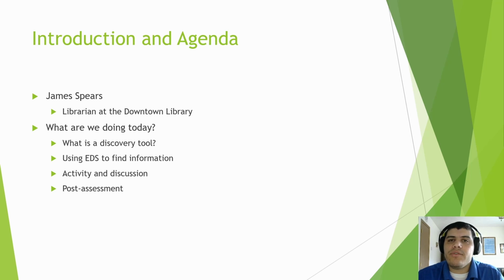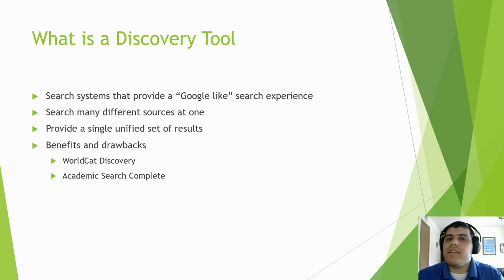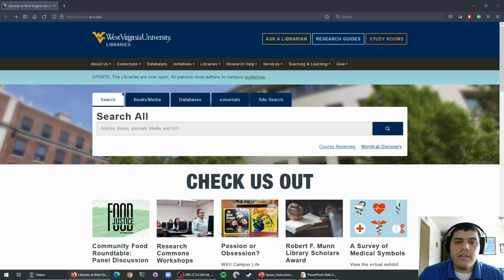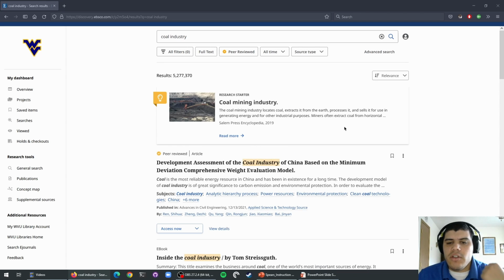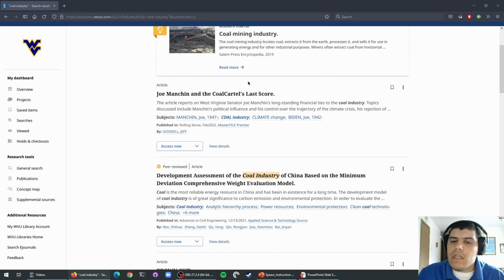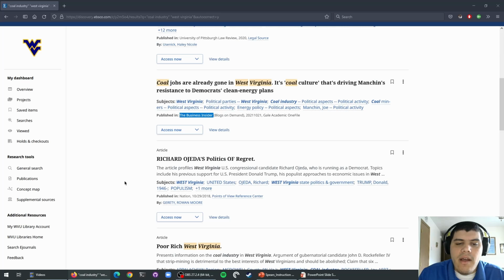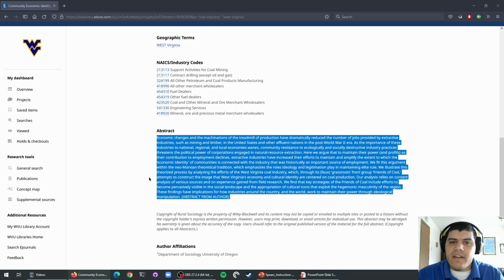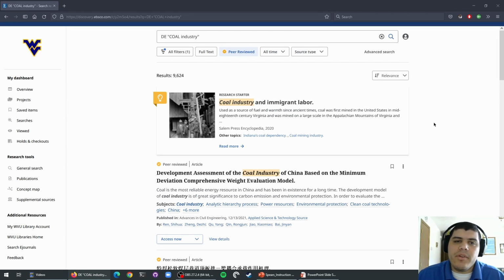INSC 538 Instruction Module